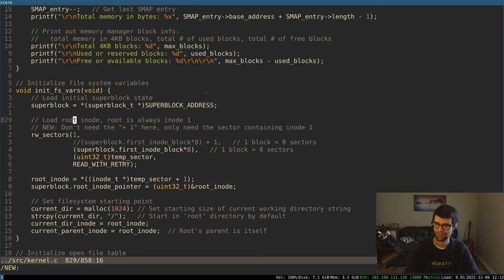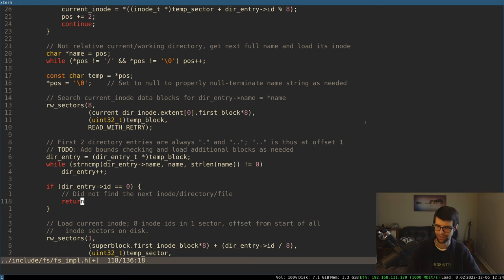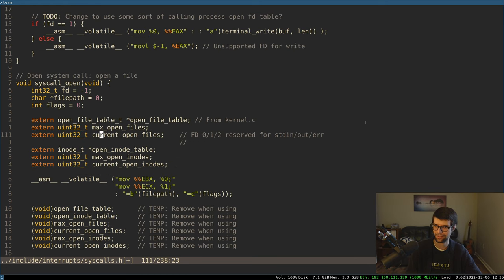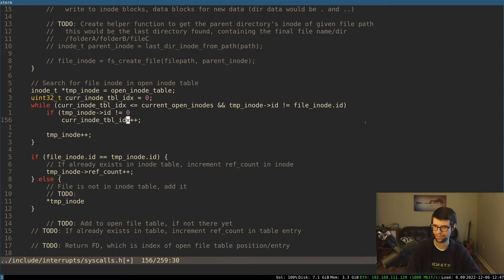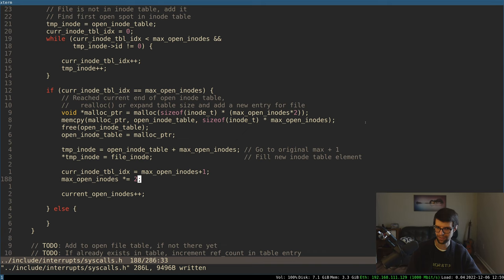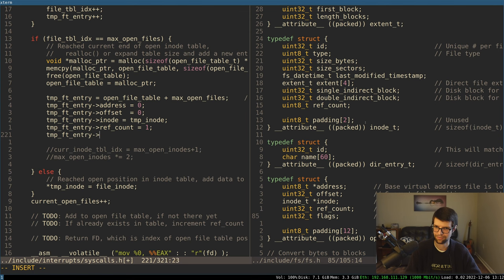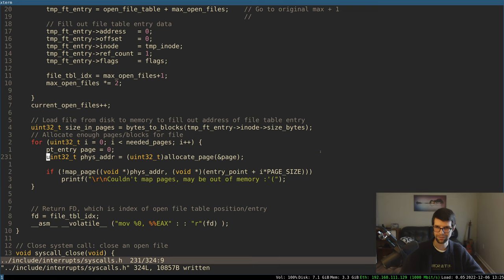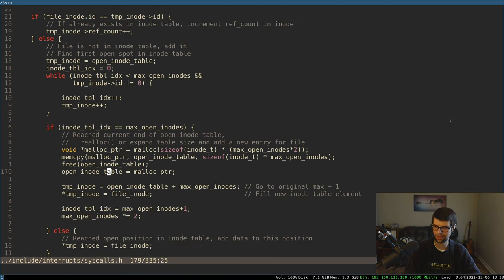Open() Syscall Logic | 32 Bit OS Dev (in C)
Writing out the rest of open() logic, thinking through it slowly as I go. Really it's only adding to the open inode table and open file table.
There's probably ~5-7 hours after this one sans editing, to create a file successfully from open() without error. I'll try not to be too slow and boring!

Errata:
- O_RDONLY, O_WRONLY, and O_RDWR are later changed to be 0, 1, and 2 respectively, so that only 1 of these can be active at a time.

Repo state before open() syscall (this will be updated when open() and creating new files is mostly done):
cd amateuros
git checkout 4255fe96f1efb69498eec2a55417dd3eca3eb2de

Next video:
- Adding more helper functions to get inodes, and starting an fs_create_file() function

Outline:
0:00 changes since last video
3:36 continue inode_from_path() and syscall_open()
26:13 search & add to open inode table
47:12 add to open file table
1:17:47 wrap up & outro